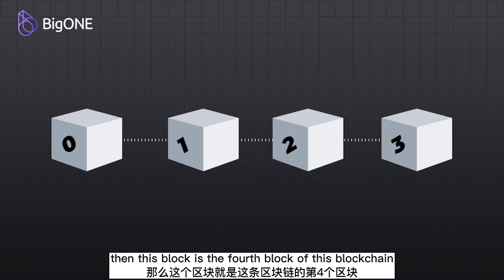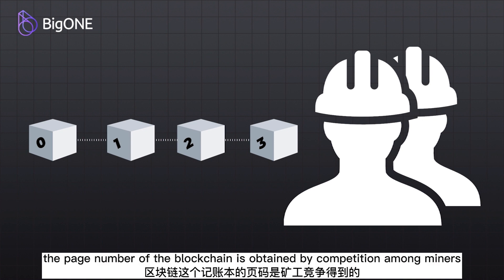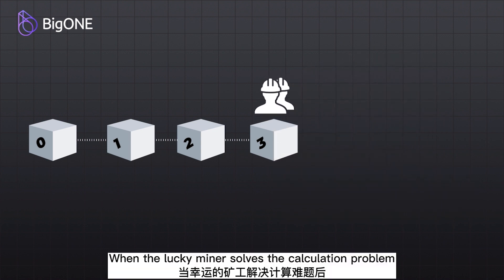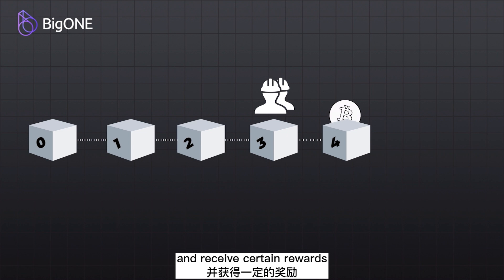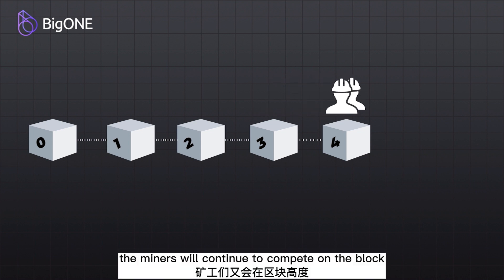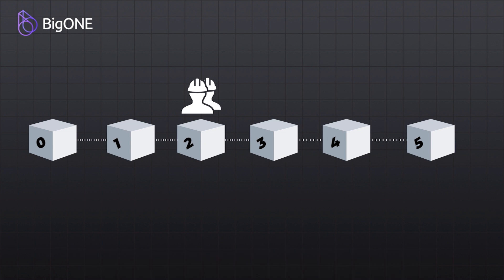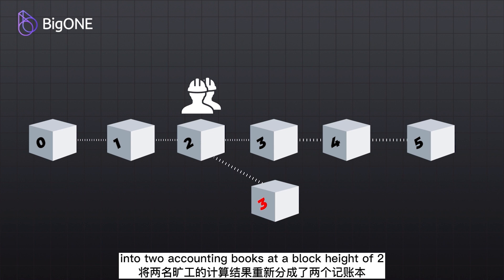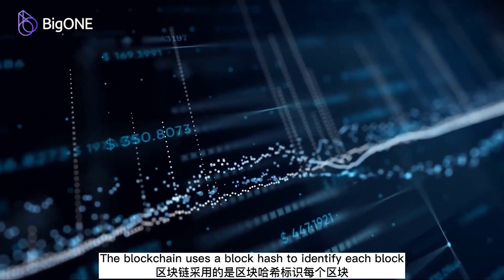BigONE Exchange : What is the block height?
In many articles about blockchain, we often see that the blockchain bifurcates at a certain blockheight.
So what is block height?
Why does a fork occur at a certain block height?

BigONE Exchange, More Than Just Asset Security!